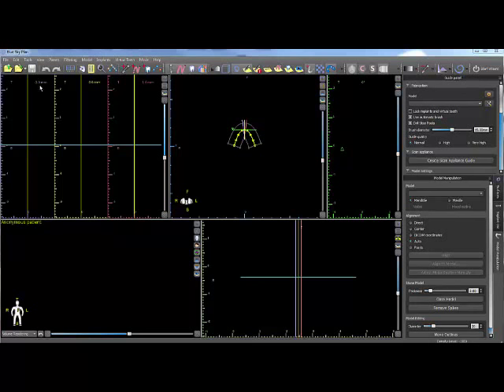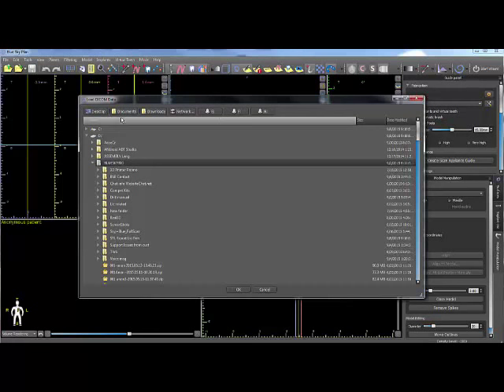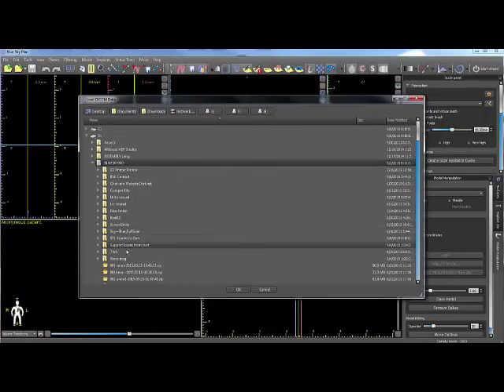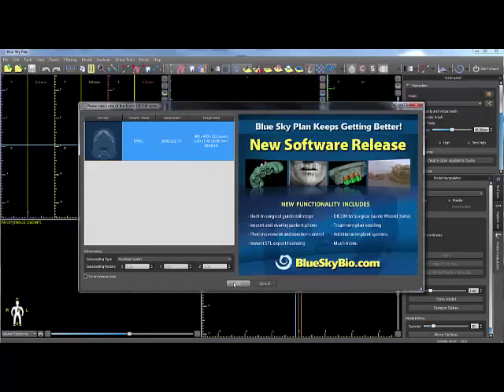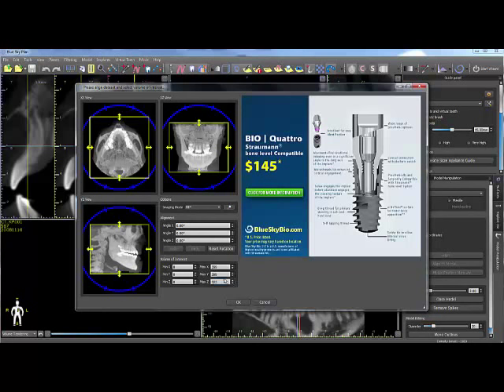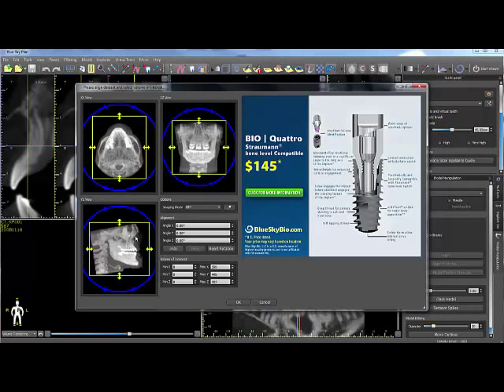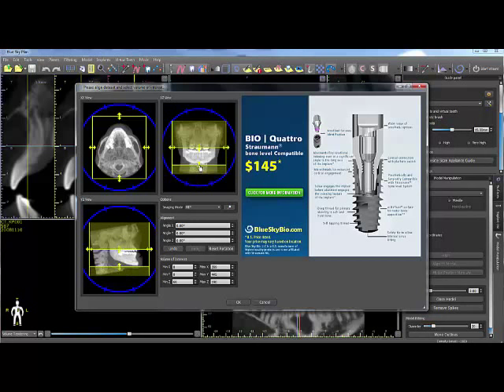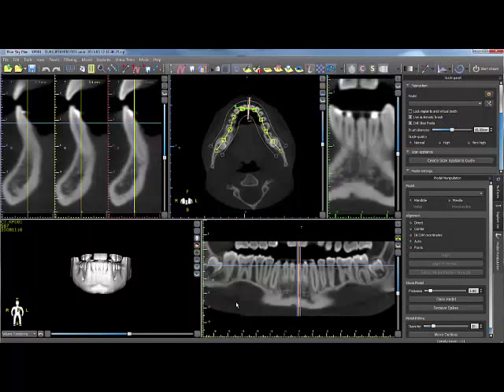BSP Step by Step Tutorials:Importing DICOM Images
This video demonstrates the functionality of importing DICOM images into the Blue Sky Plan Treatment Planning Software.